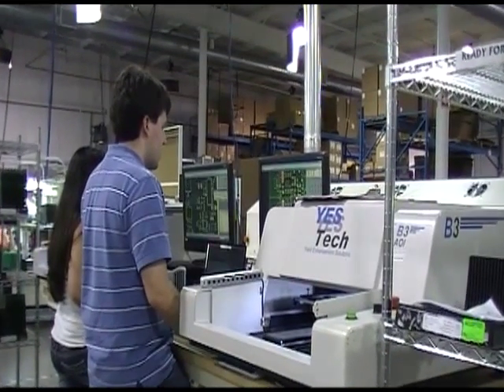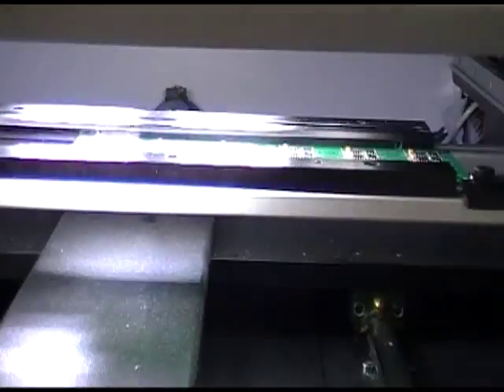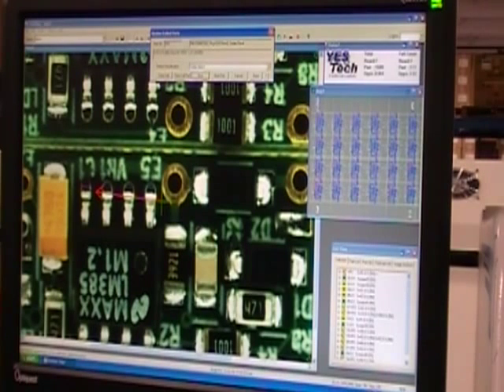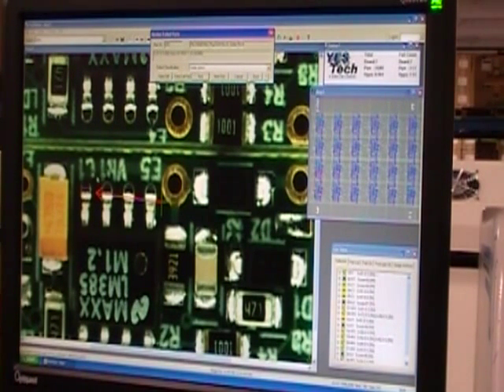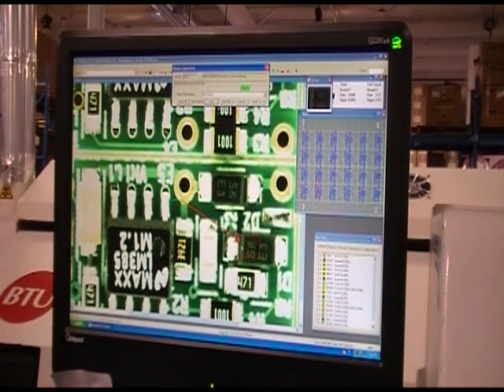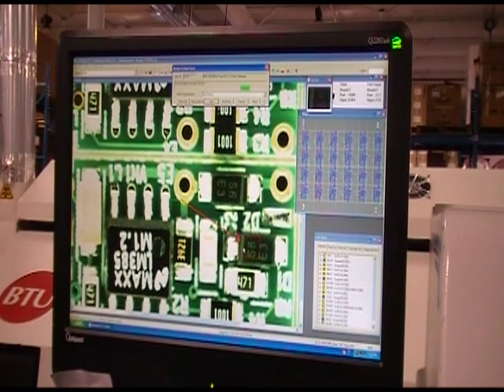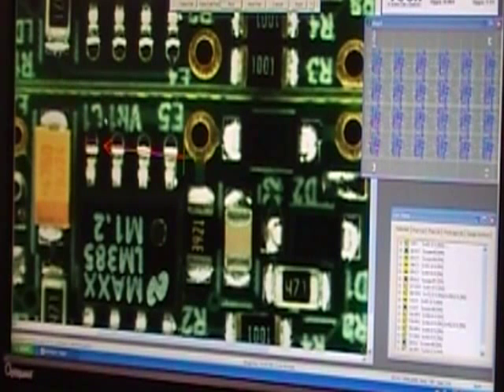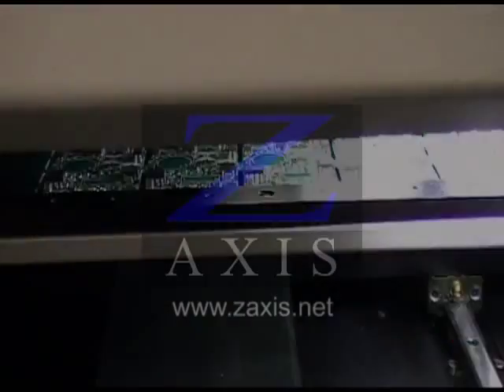AOI in contract manufacturing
This short video demonstrates the use of automated optical inspection, or AOI, for printed circuit board assemblies at Z-AXIS' contract manufacturing center in upstate NY.